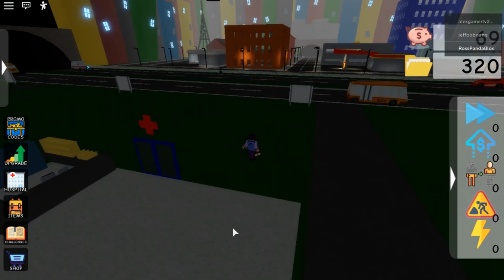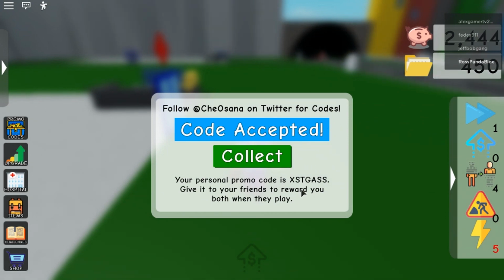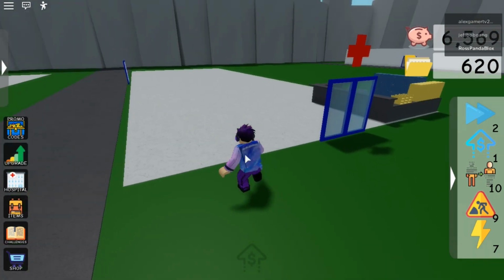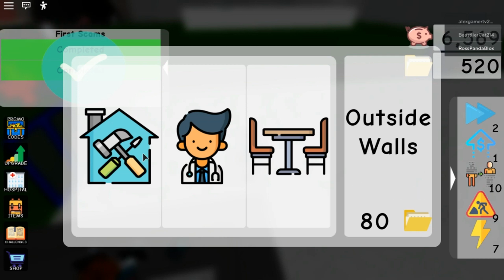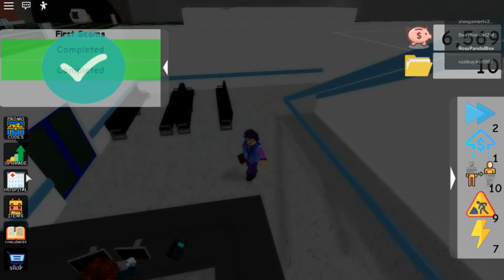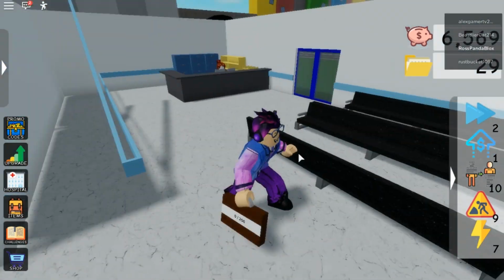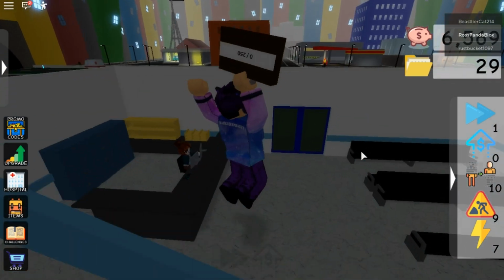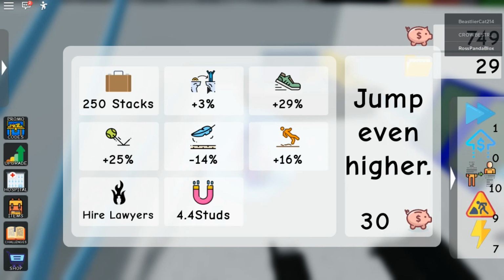Insurance Scam Simulator + 9 Codes! | Roblox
Codes at: 2:29